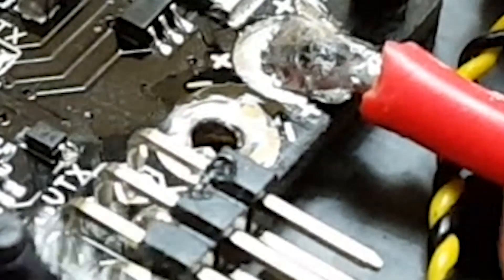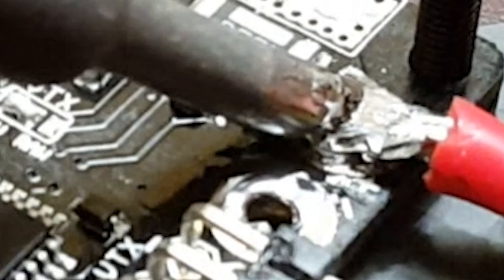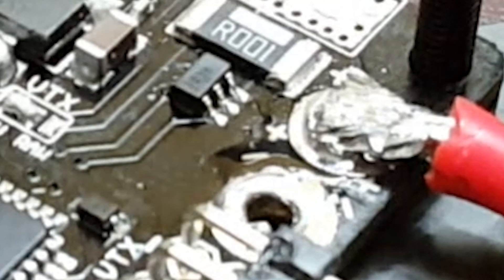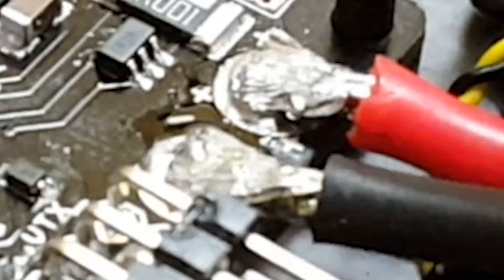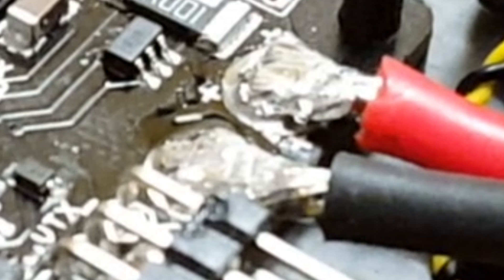Solder Reflow Method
I use this technique for large solder joints involving several wires or one big wire. Holding the wire(s) in place while applying heat can be tricky. When several wires are to be joined, heating one wire thoroughly can make another wire pop off. The "reflow" method allows you to "tack" wires in place temporarily, and then reflow the entire joint to get good solder flow and penetration.